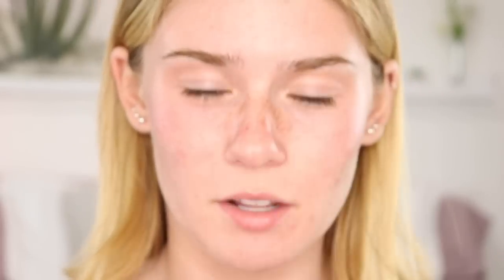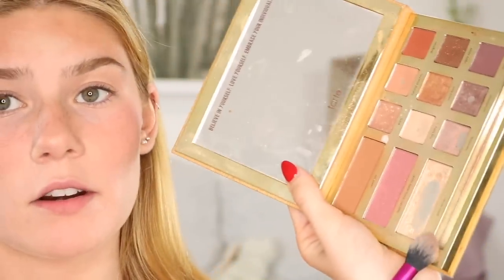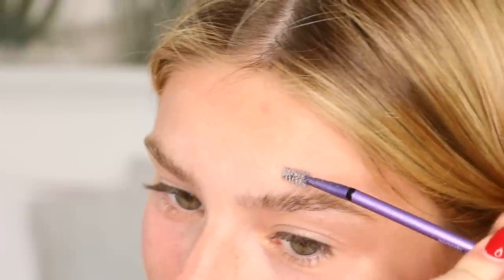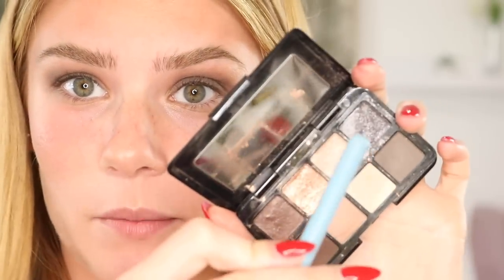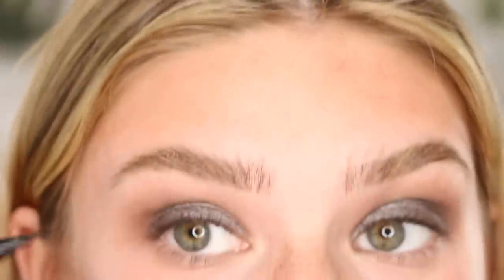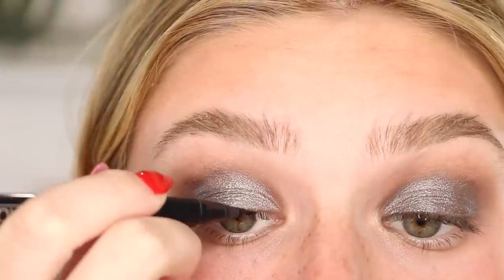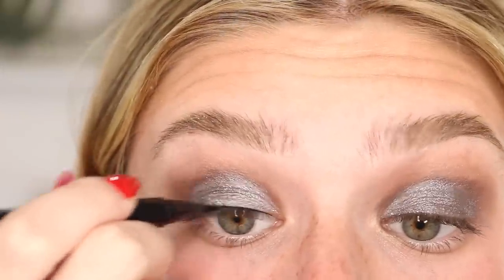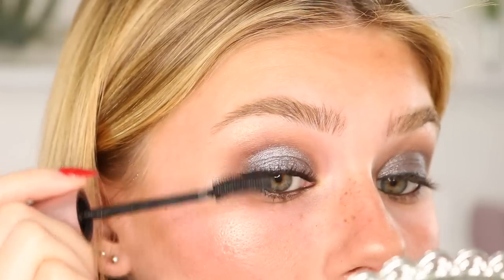Lily Rose Depp Makeup Tutorial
ENJOY THE VIDEO | ALL INFO BELOW! 😊
XOXO, Daisy

MAKEUP:
L'Oreal Paris True Match Lumi Cushion Foundation:

Tarte Shapetape Concealer:

Milani Luminoso Blush:

Anastasia Contour Kit (Cream) Bronzer:

Tarte Swamp Queen Palette [ Limited Edition ] | no longer available

Urban Decay Gwen Stefani Palette [ Limited Edition ] | no longer available

Mario Badescu Rose Facial Spray:

Smashbox Full Exposure

Clinique Pretty Easy Liquid Liner:

Rimmel Kohl Kajal Waterproof Liner (Tightline):

Maybelline Lash Sensational Mascara:

Charlotte Tilbury Pillowtalk Lipliner:

Charlotte Tilbury Pillowtalk Lipstick:

HAIR:
Hair straightener tutorial: